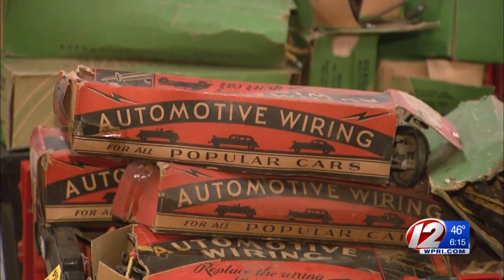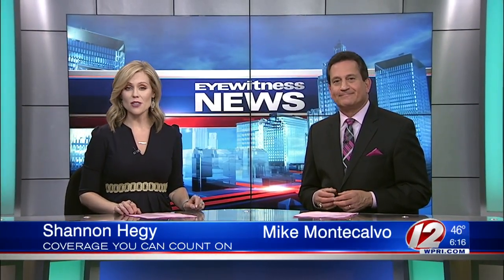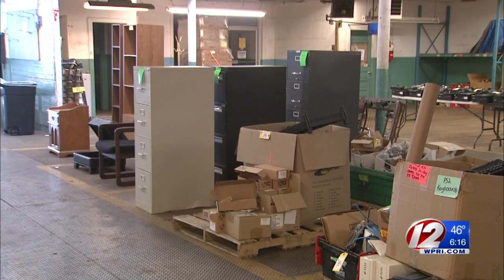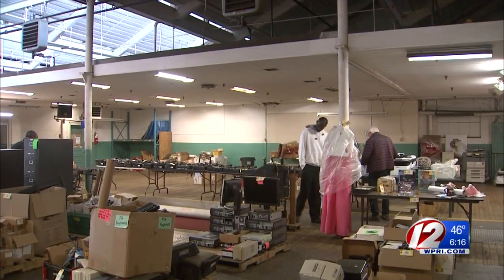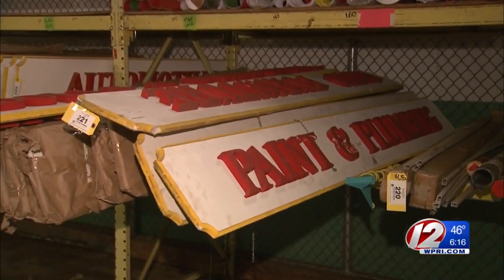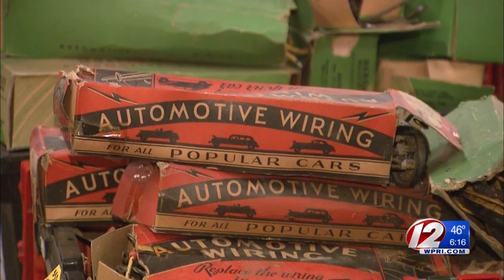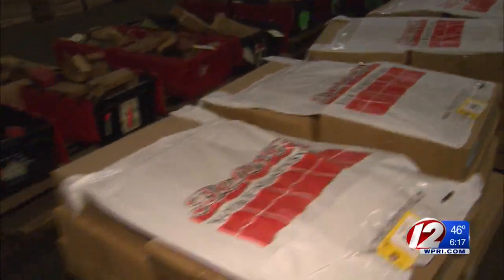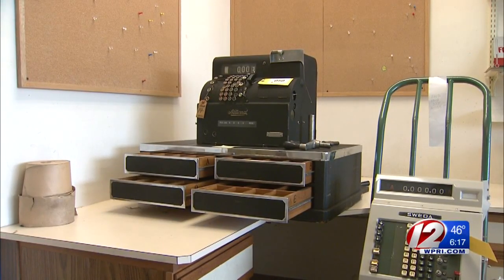Bidding now open for Benny's memorabilia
Bidding is now open for hundreds of pieces of memorabilia from the former Benny's headquarters.